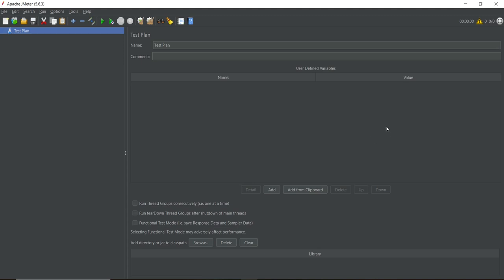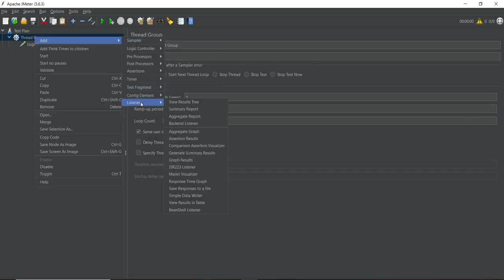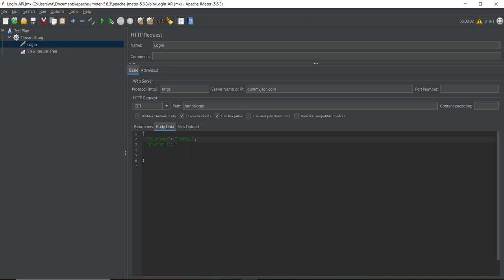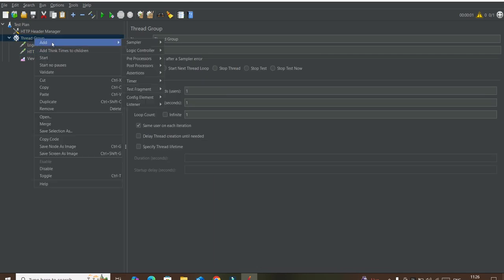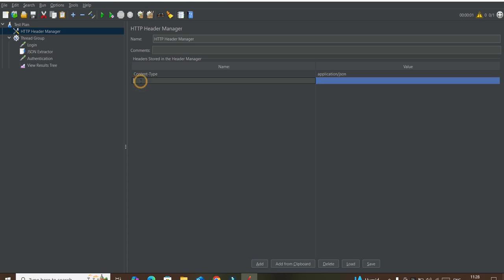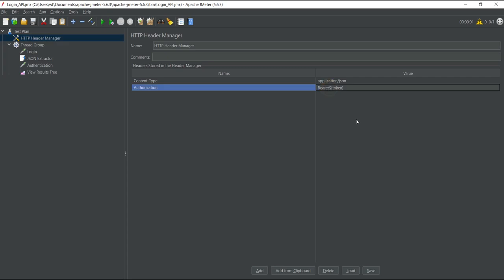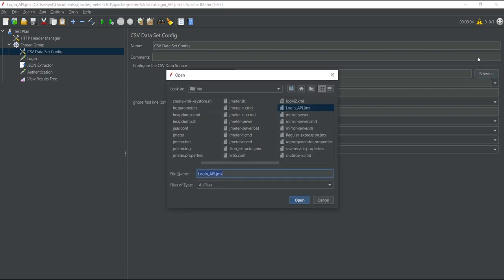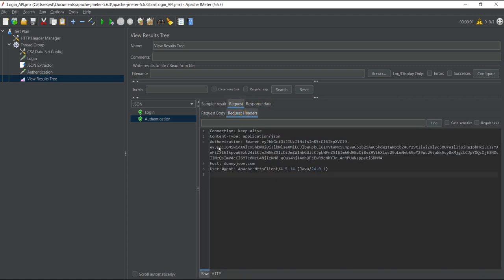JMeter Tutorial 32 | Bearer Token | HTTP Header Manager | Regular Expression Extractor